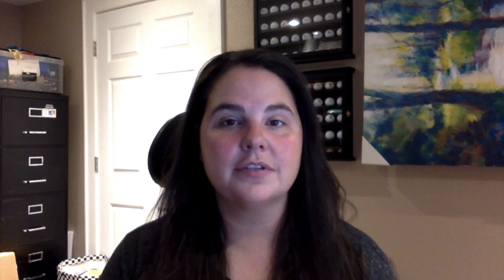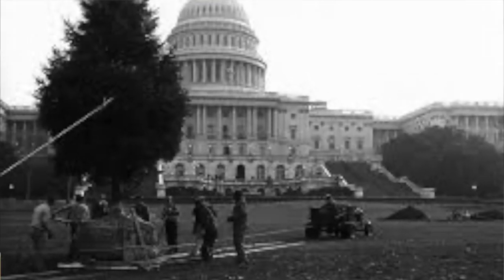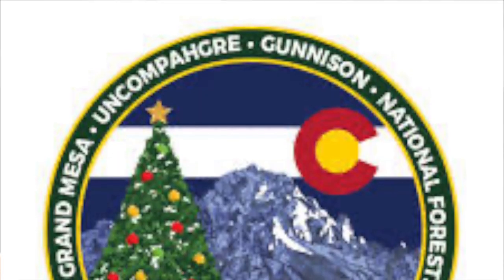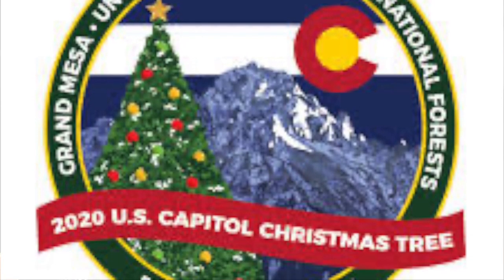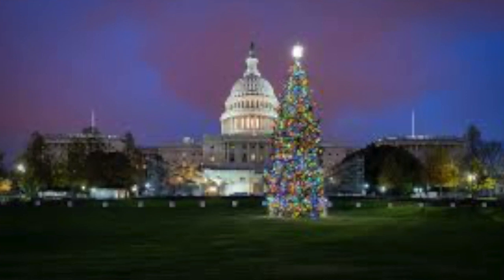Where in the world did that come from?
This video gives a little history about the US Capital Christmas tree and where it comes from each year. This year the Christmas tree came from Colorado and it was decorated with Colorado ornaments that represent all of what Colorado is about and its history.